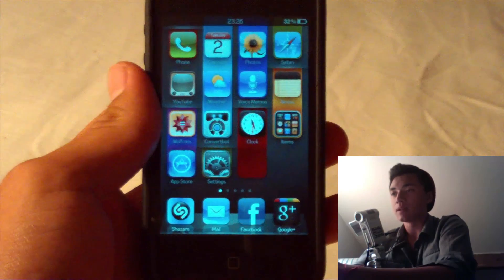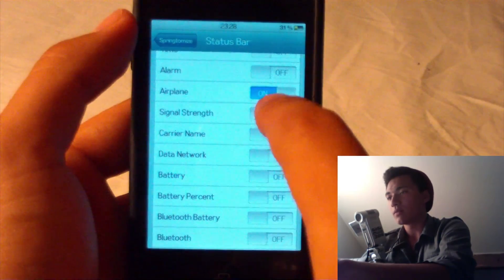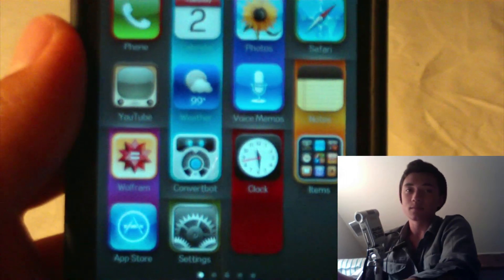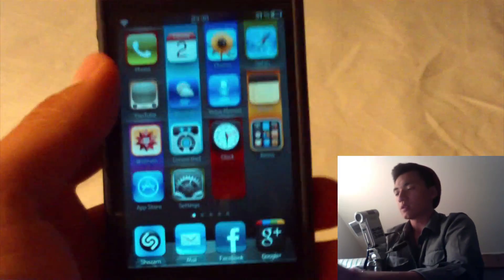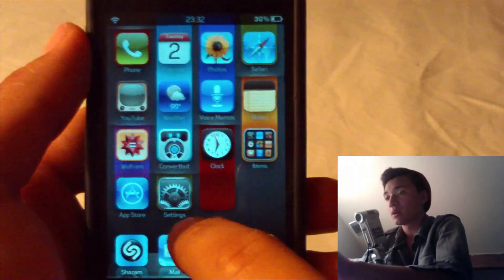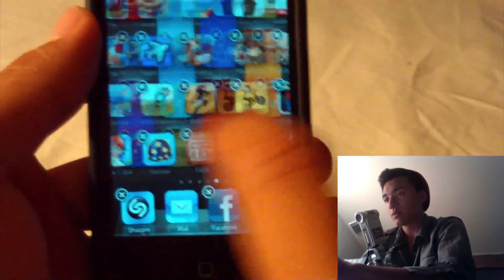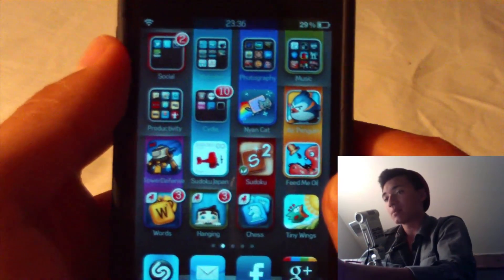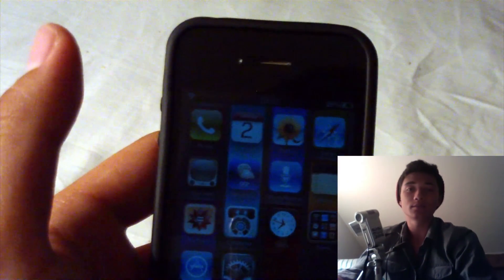Top 10 BEST Cydia Tweaks iPhone / iPod Touch / iPad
Here are the top 10 most amazing tweaks and apps that you can get from a jailbroken iPhone, iPod Touch, or iPad.

These are solely in my opinion, so don't go flaming and telling me these are crap.

Leave a comment on which tweak is your favorite in Cydia, and make sure to comment, like, and favorite this video!

When it says the repo you are adding is untrusted, add it anyway. It should not harm your device.